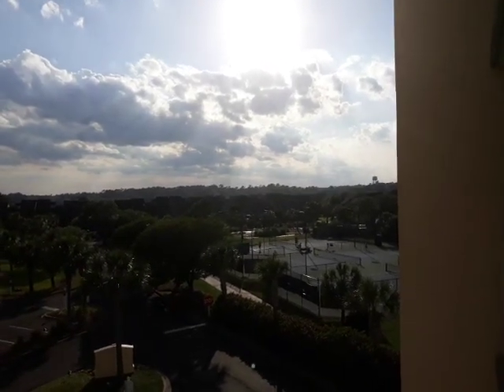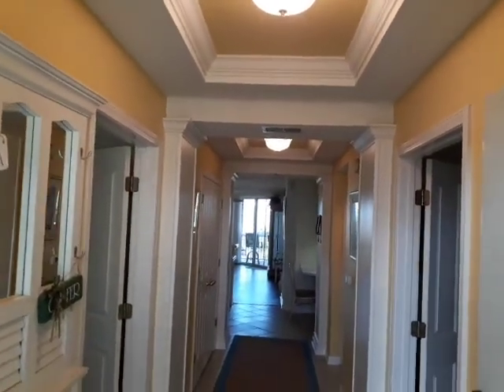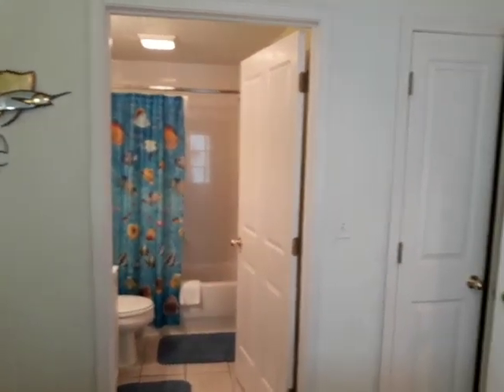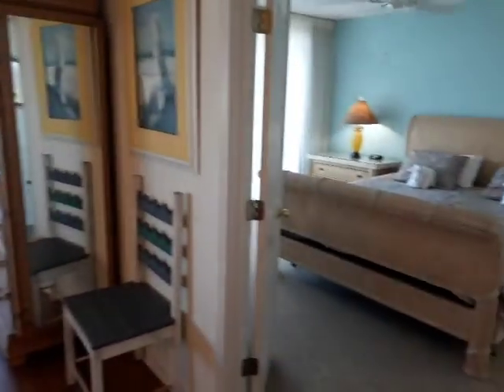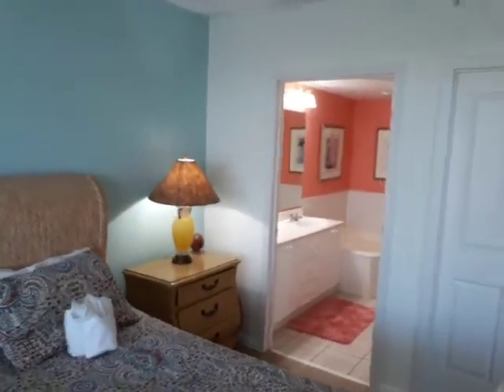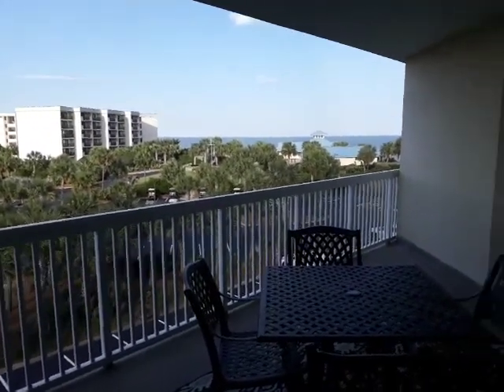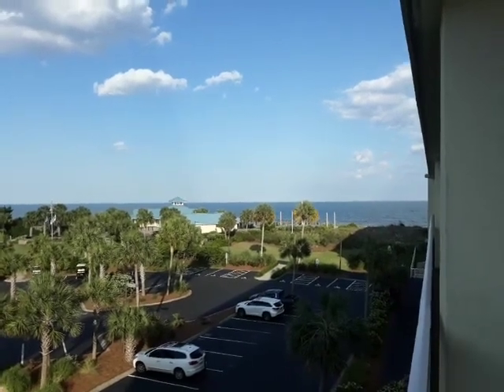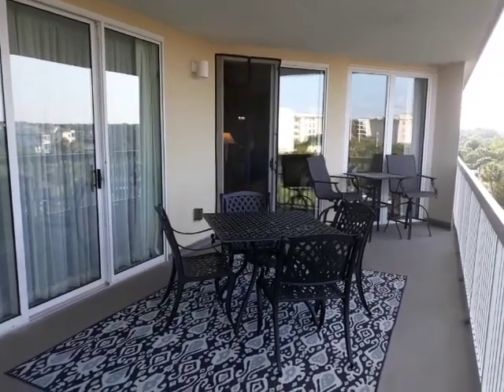May 4, 2020